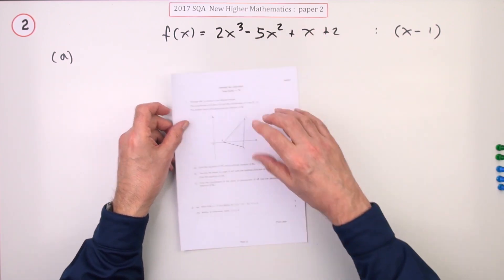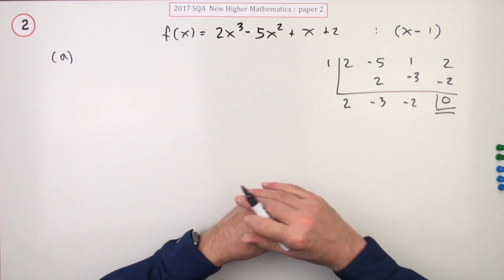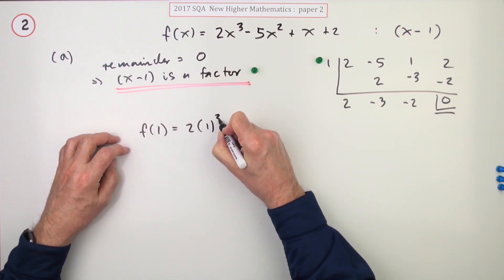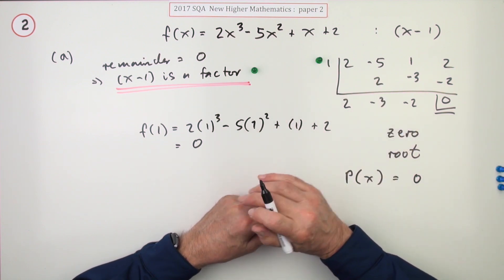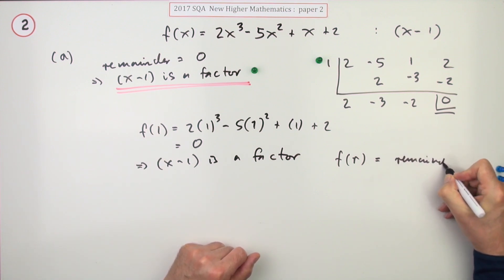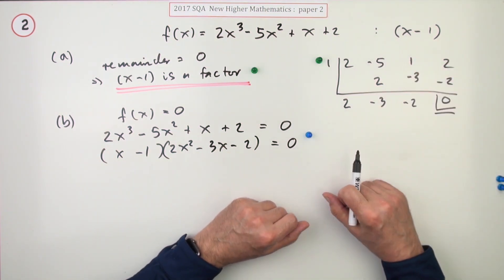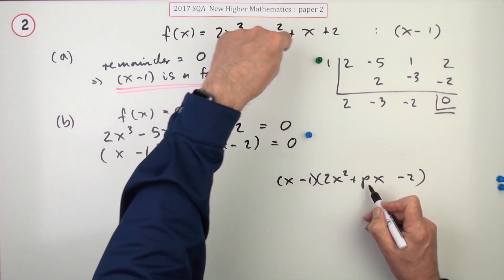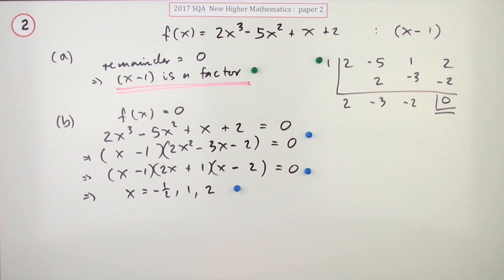2017 SQA Higher Mathematics Paper 2: 2 Cubic equation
Given a cubic expression, show that a given linear expression is a factor and hence solve the cubic equal to zero.

Note on zeros and roots,
Another techniques for factorising is also given.